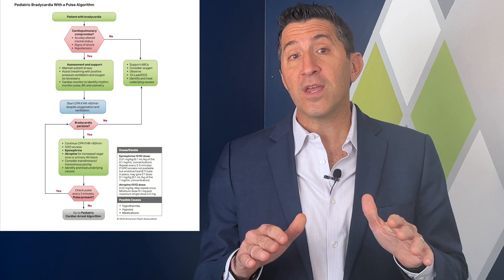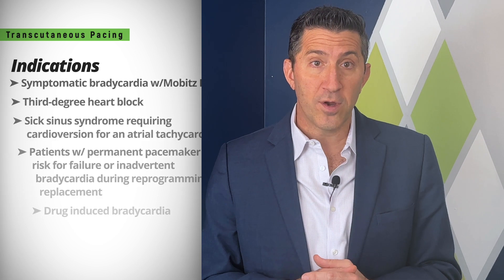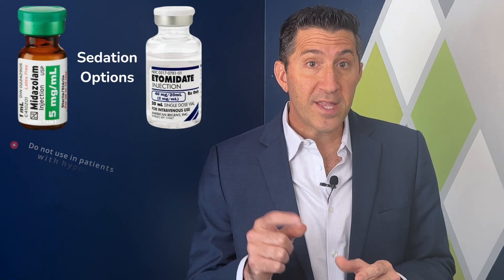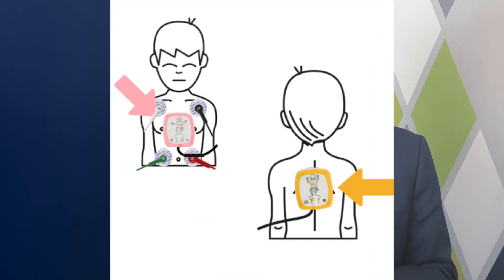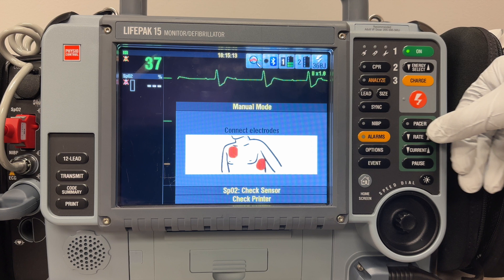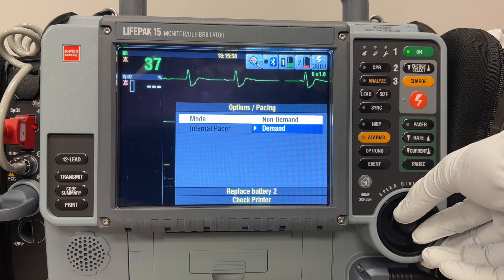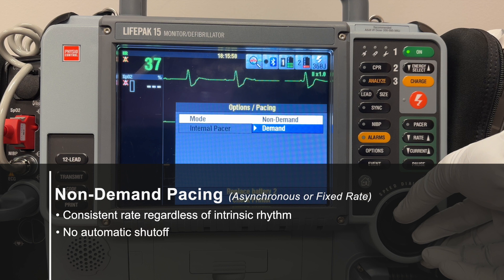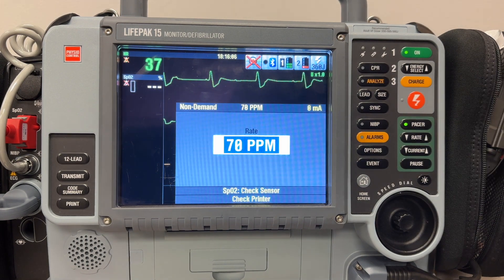Handtevy Minute: Pediatric Transcutaneous Pacing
Dr. Antevy discusses the critical procedure of pediatric transcutaneous pacing, used in severe bradycardia or heart block scenarios.

Follow Dr. Antevy as he explains the scenarios that warrant transcutaneous pacing, the types of bradycardia requiring pacing, and important contraindications. We'll also cover the nuts and bolts of the pacing procedure - from patient assessment, equipment management to pacemaker setup, and effective sedation and pain management techniques.

Beyond the procedure, learn the essentials of transferring a paced patient to hospital staff and get insights from Dr. Mike Levy's presentation at the 2023 Gathering of Eagles. Join us as we delve into this life-saving intervention that can make all the difference for a child in a critical condition.